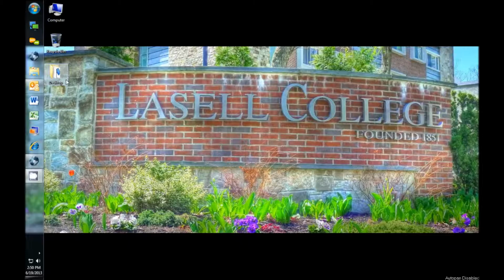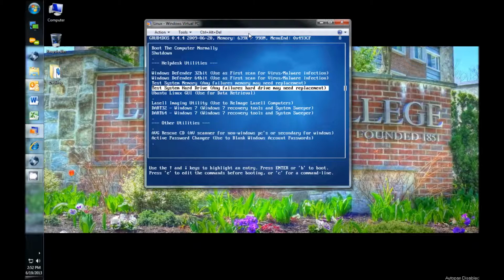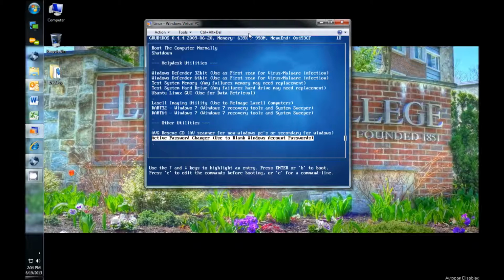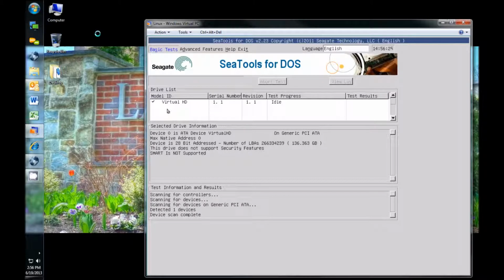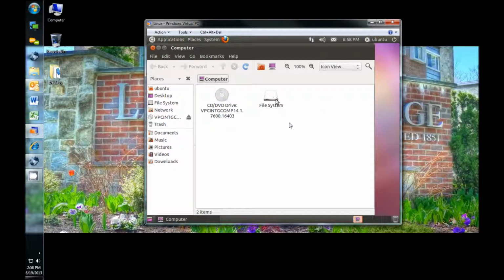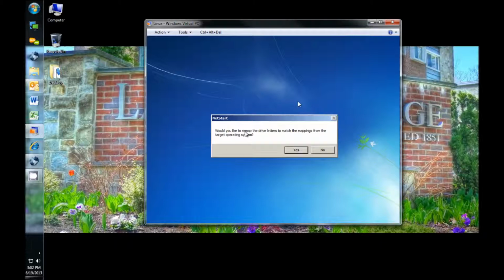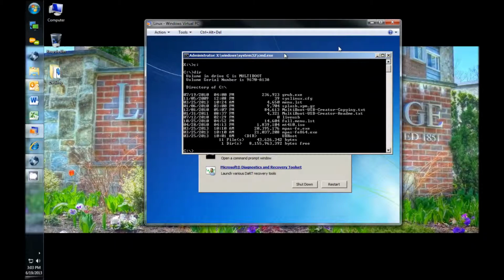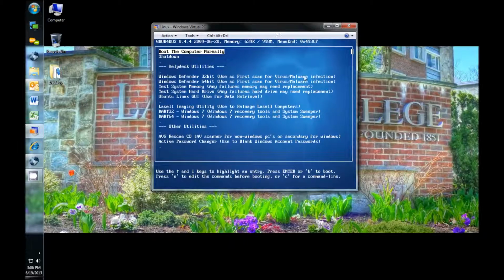How To Use the USB Utility Drive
Lasell College IT Department USB Utility Drives